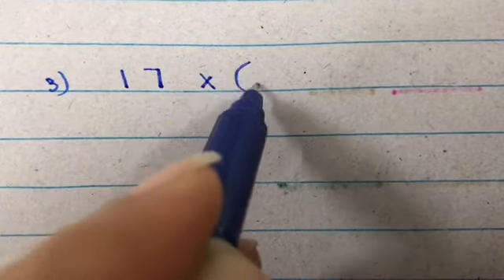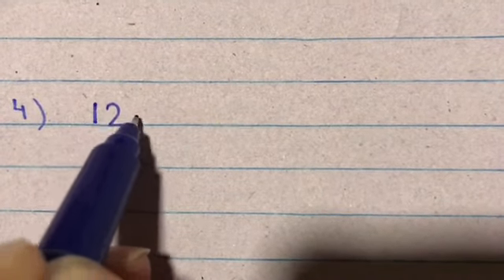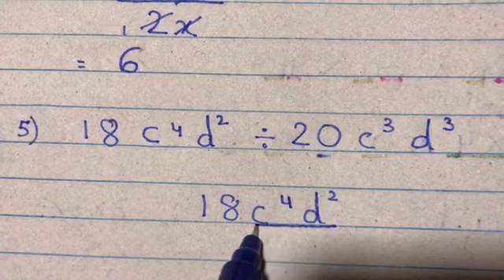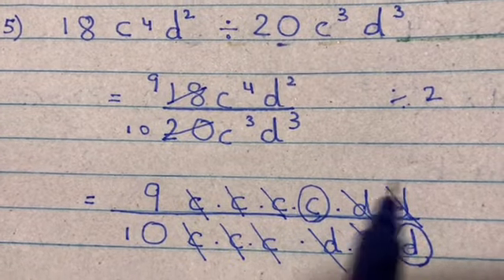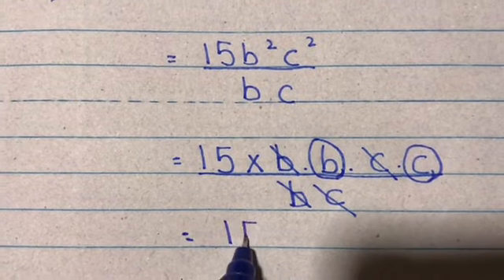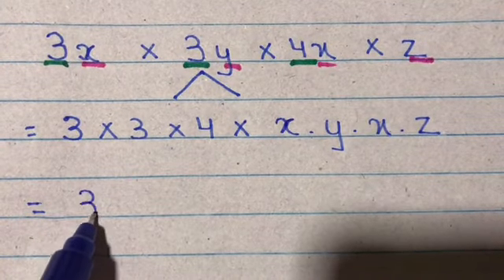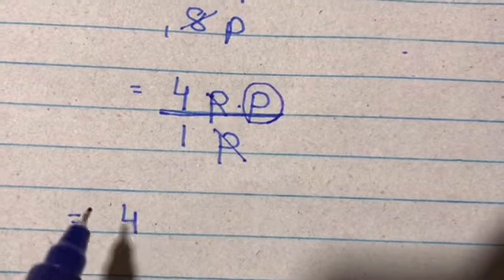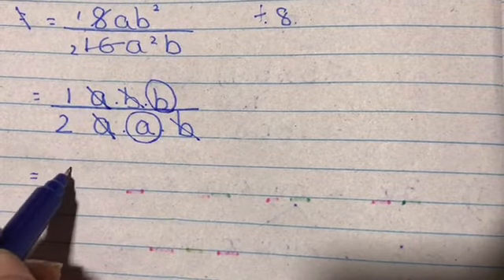Algebra ( multiply and divide )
Repeated video 2 day2 (week 2)by Nausheen zuljalal